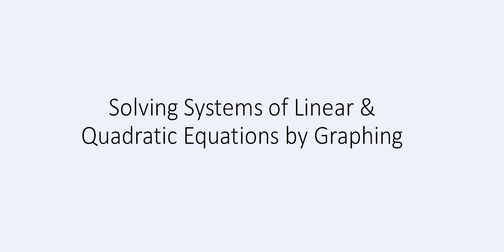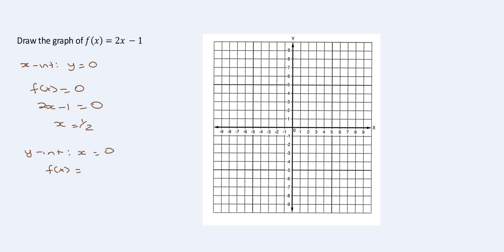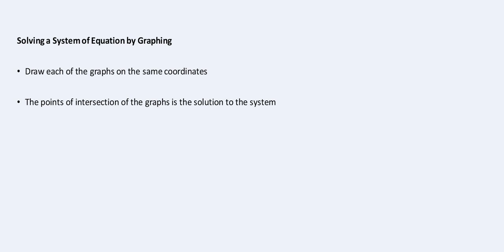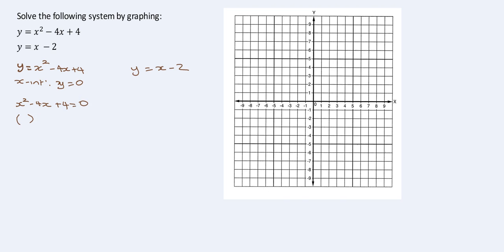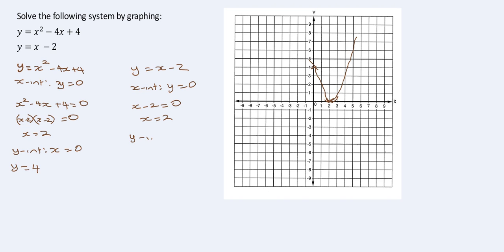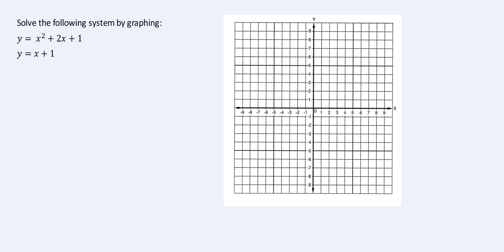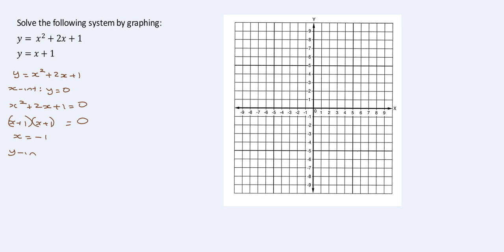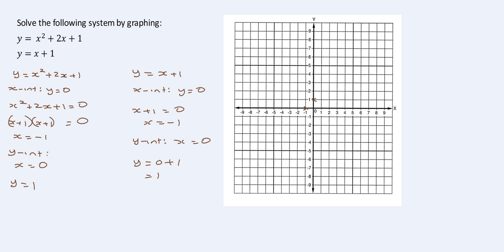Solving Systems of Linear and Quadratic Equations